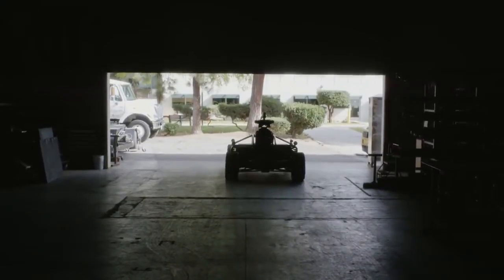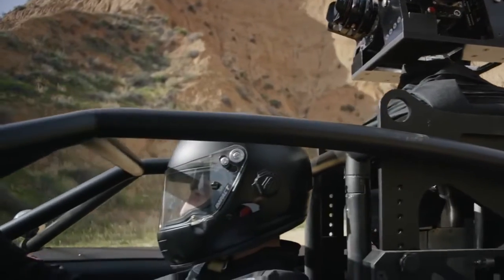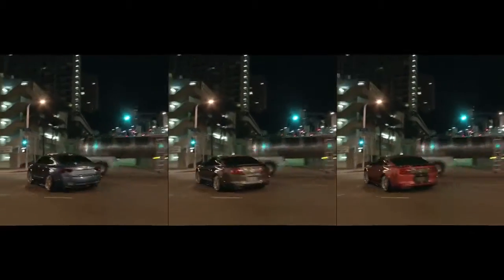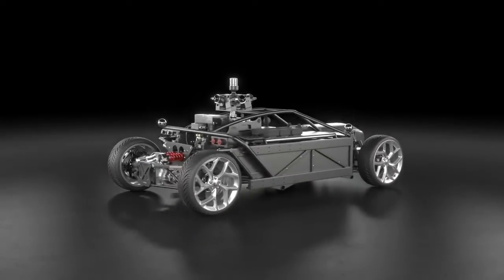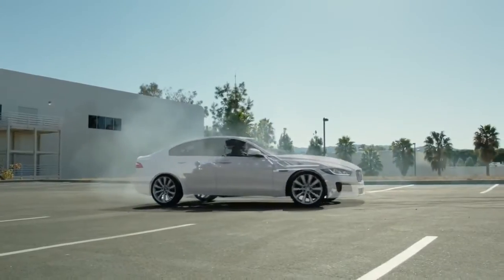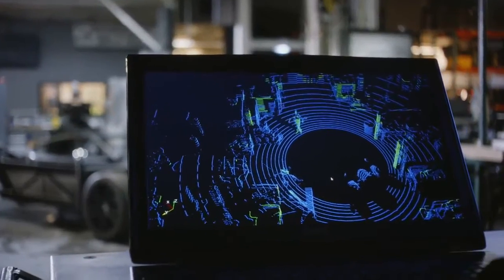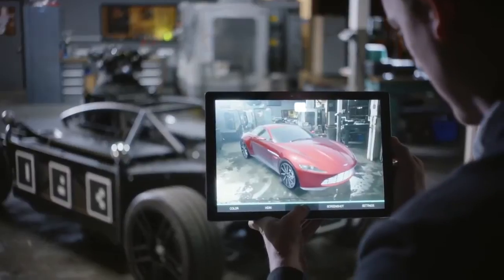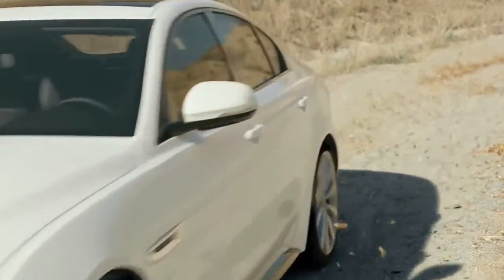Cannes Lions Innovation Film The Mill BLACKBIRD